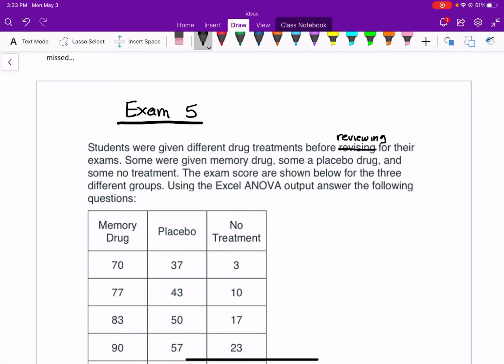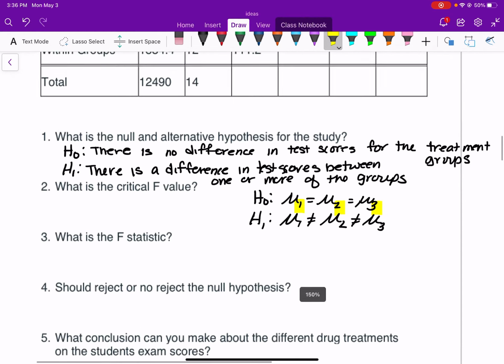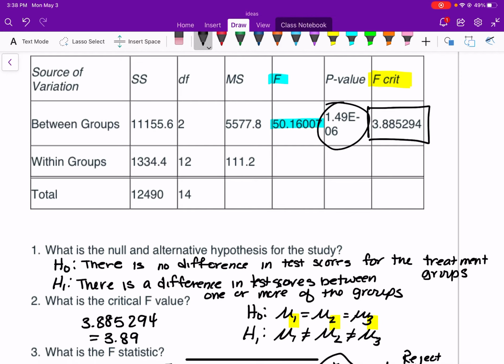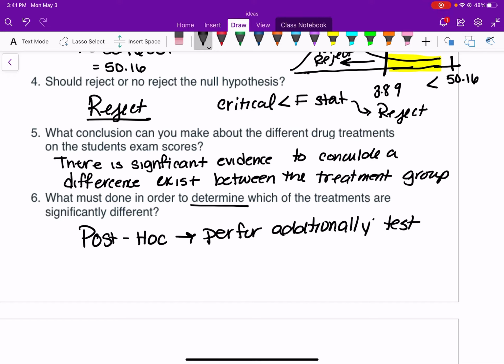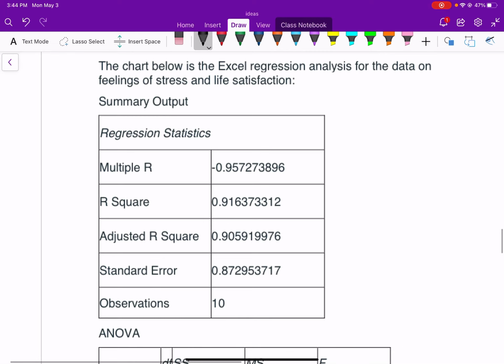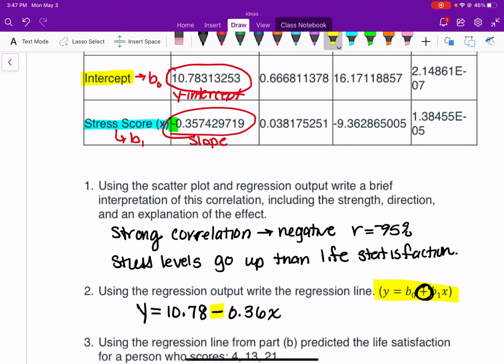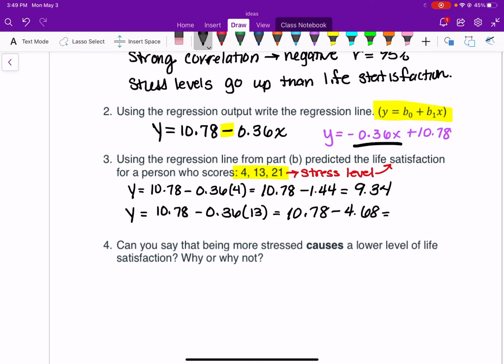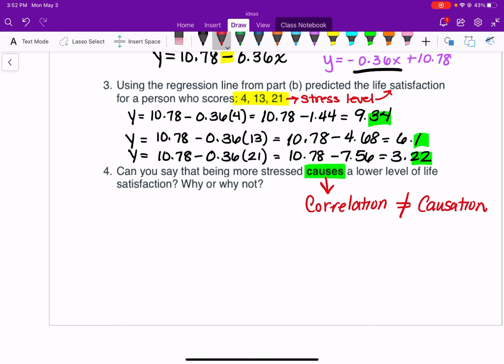Exam 5 - Most missed Questions Sp 2021